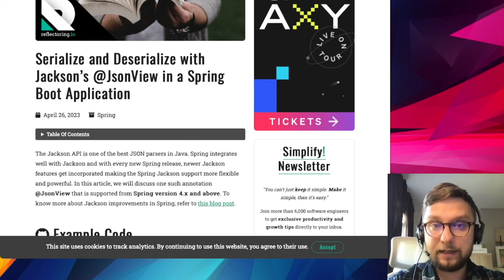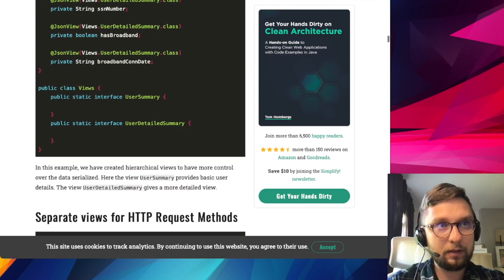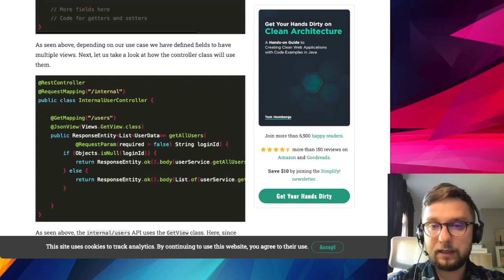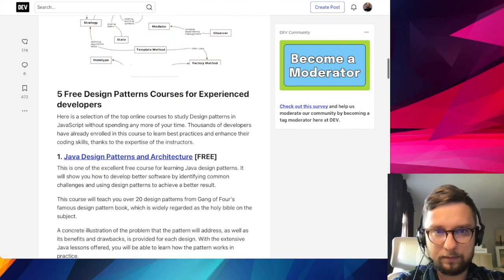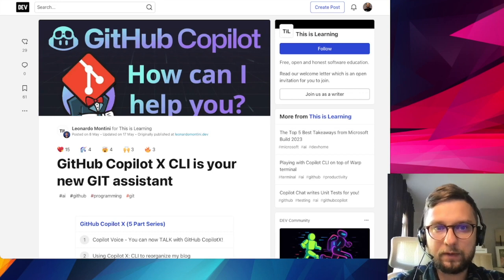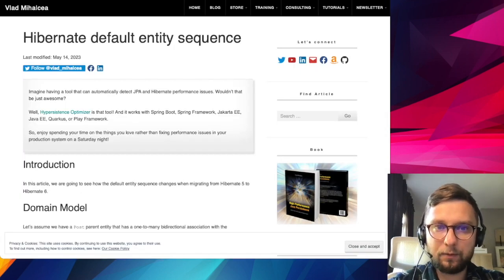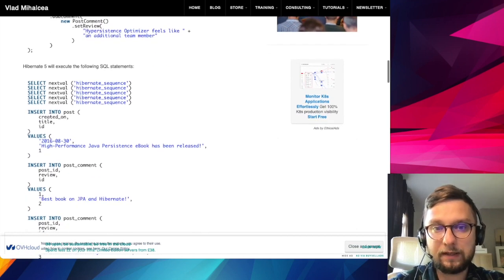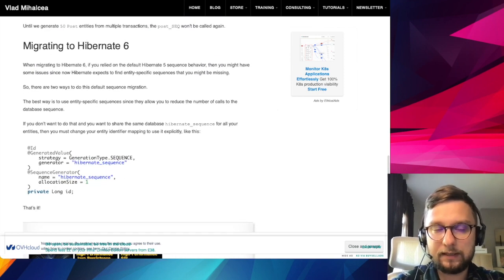Weekly links #4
I'm sharing links which I find interesting this week but this time not only links but also my thoughts about them.